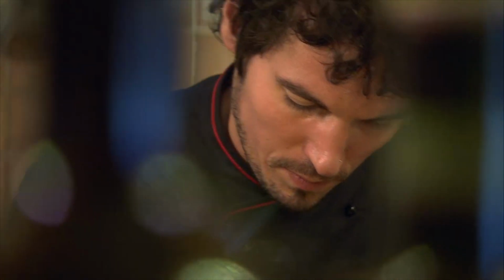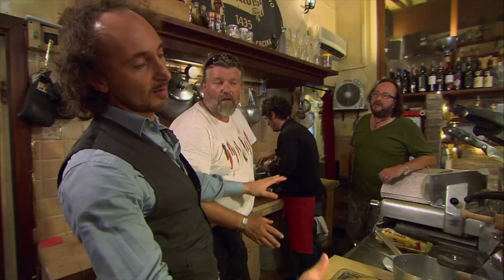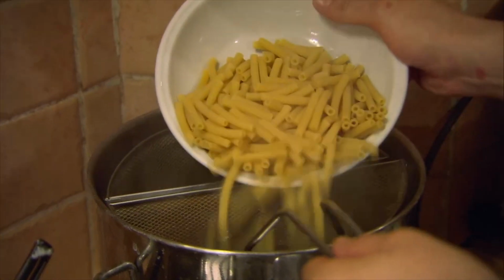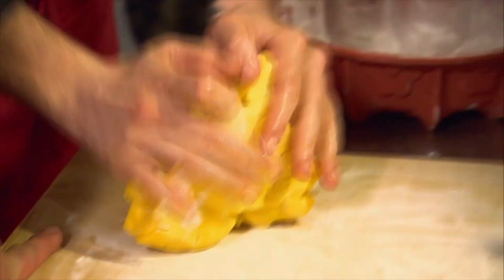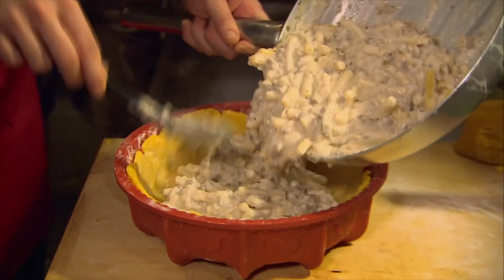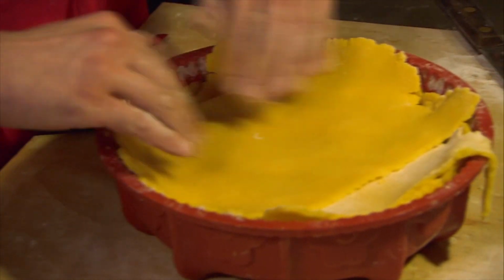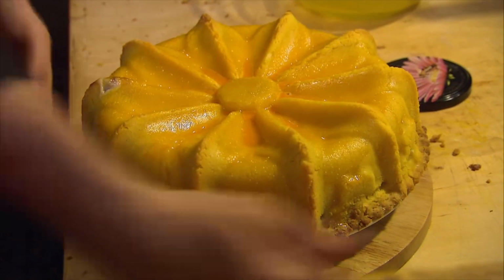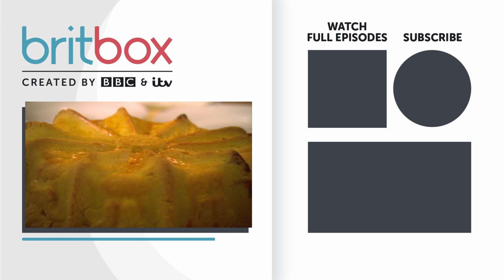The Hairy Bikers Discover the Traditional Italian Pasta Pie | The Hairy Bikers Bakeation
This is no ordinary pie! Si and Dave get shown the ropes on how to make the perfect traditional Italian Macaroni Pasta Pie.
The Hairy Bikers Season 1 Episode 6.

Watch unmissable BBC and ITV shows, any time. Discover thousands of hours of British TV boxsets, from world-class drama, comedy, and documentaries, to jaw-dropping natural history.